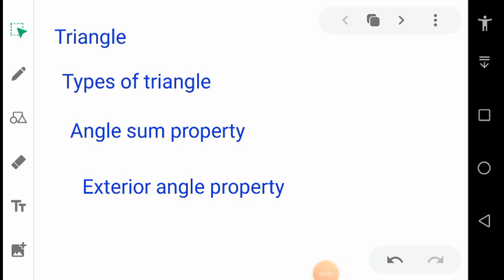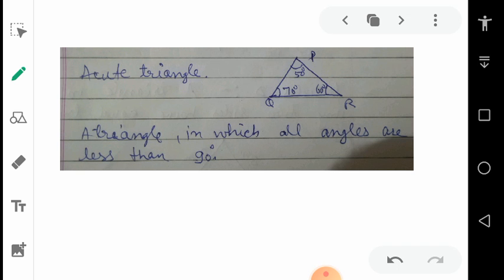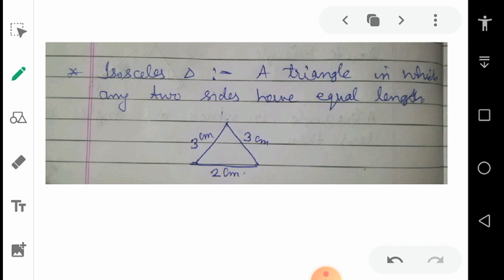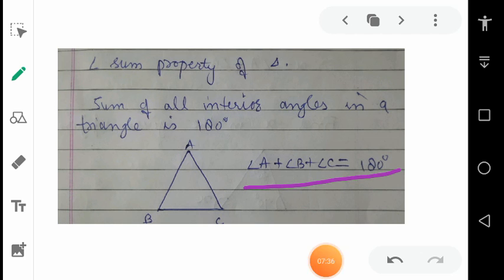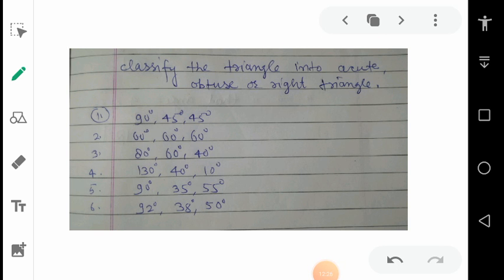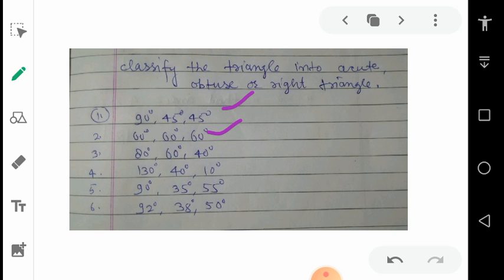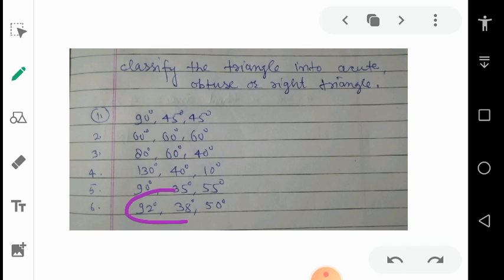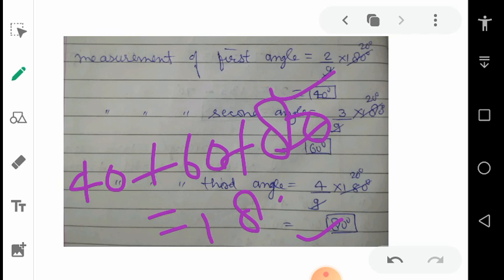Triangles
Definition as a polygon, types of triangle based on measurement of angles and length of the sides.